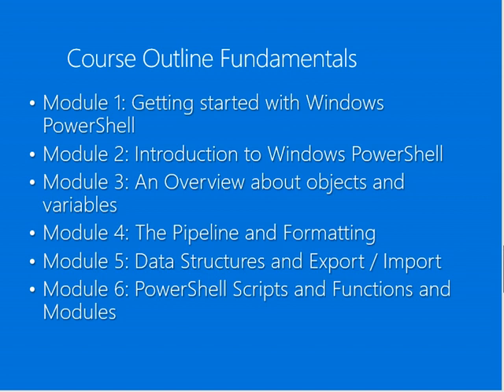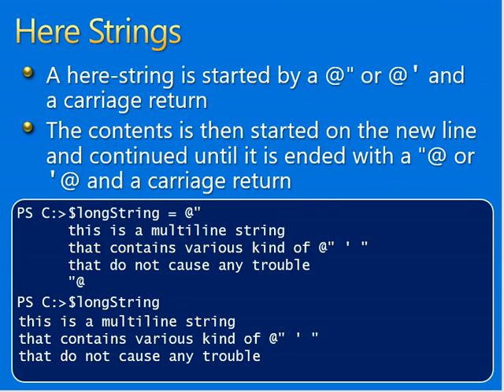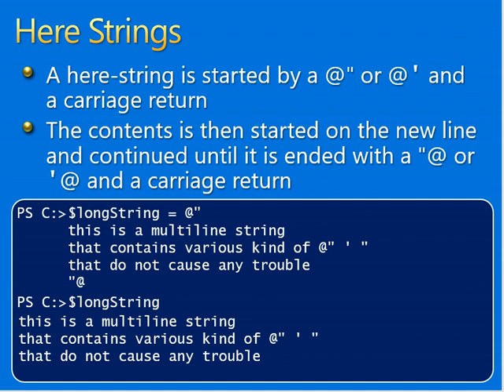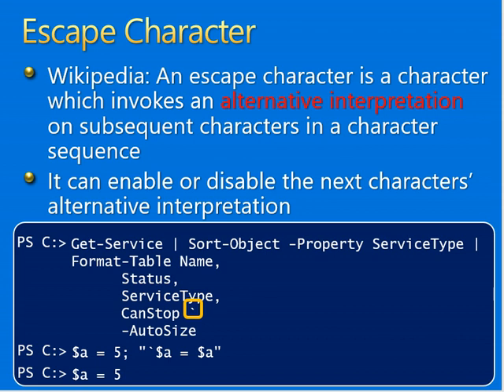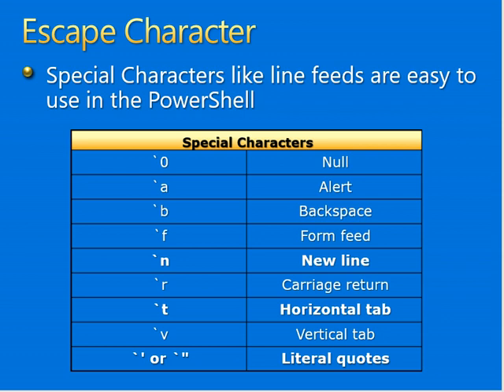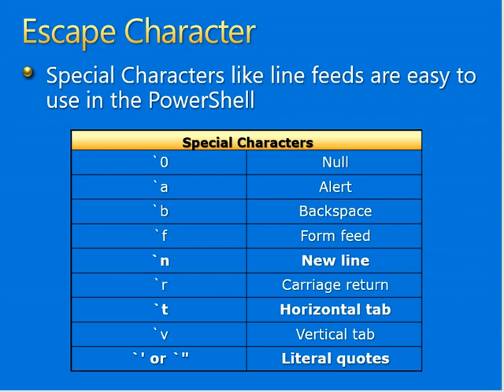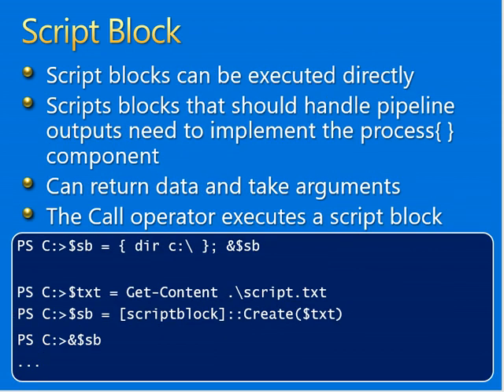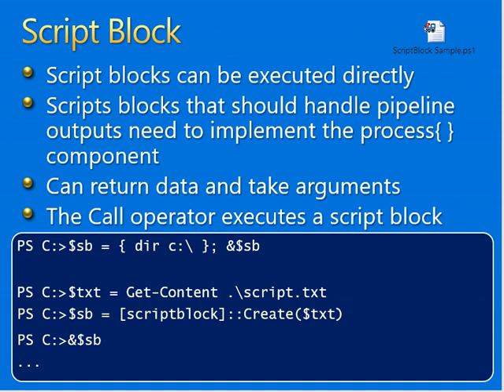Formatting part3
PowerShell for Beginners, Multi-part series for learning PowerShell,  Getting started with Windows PowerShell, Introduction to Windows PowerShell,  An Overview about objects and variables, The Pipeline and Formatting,  Data Structures and Export / Import, PowerShell Scripts and Functions and Modules, Remoting, WMI, Active Directory, Exchange ,  and  SQL